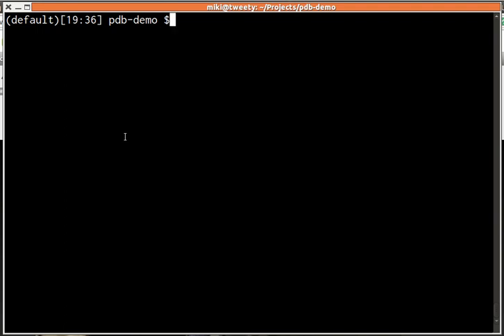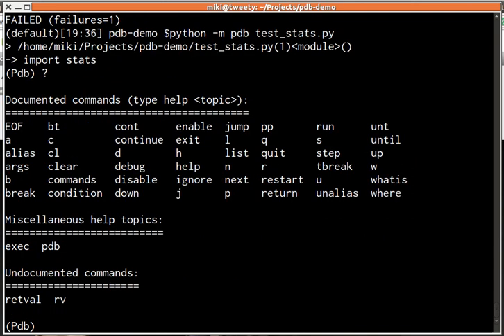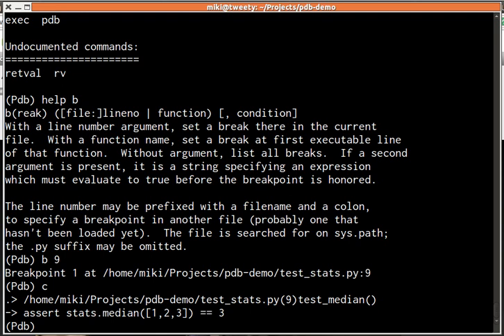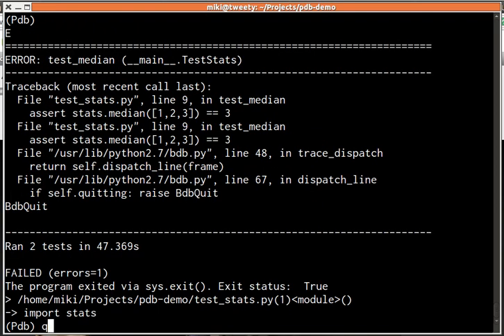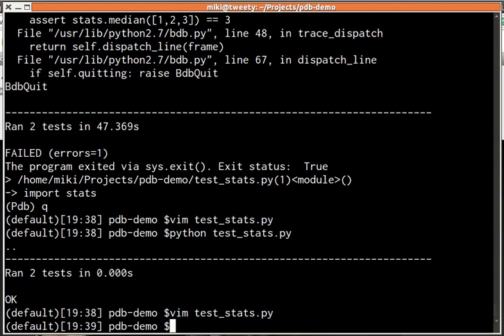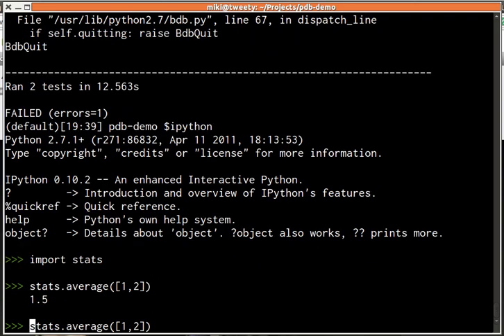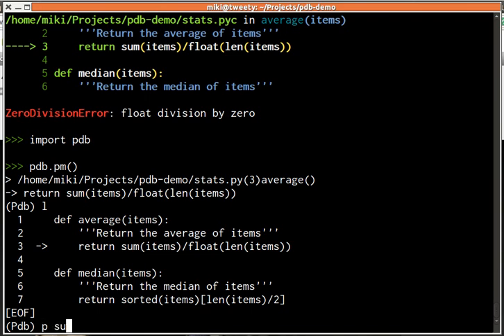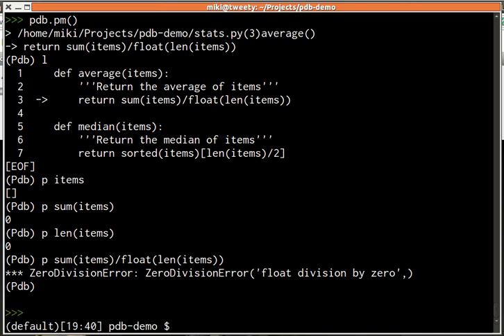PDB - The Movie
A short demo of PDB (the Python debugger)